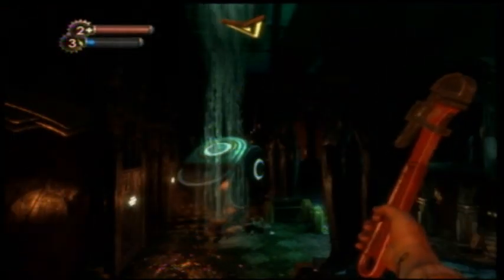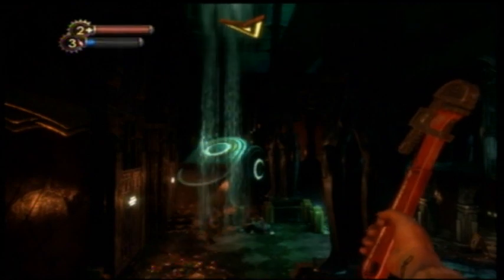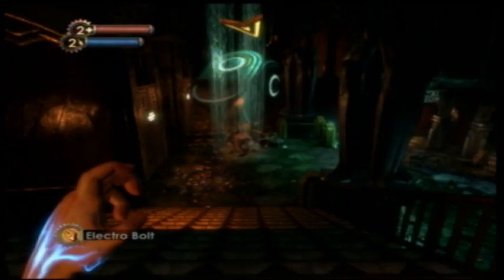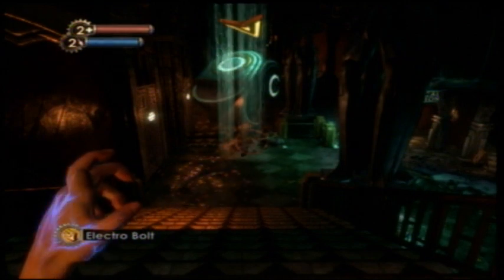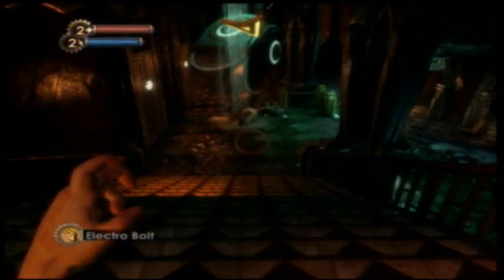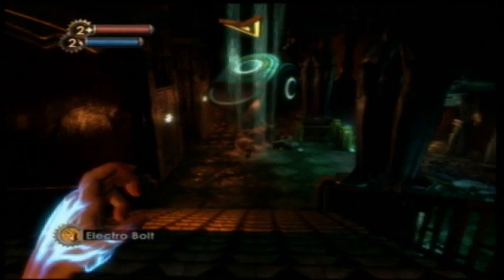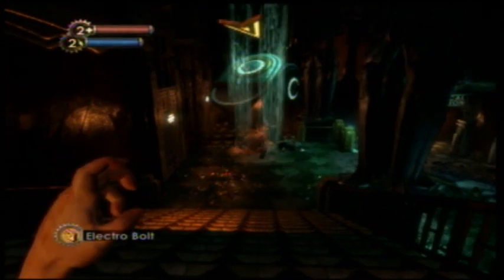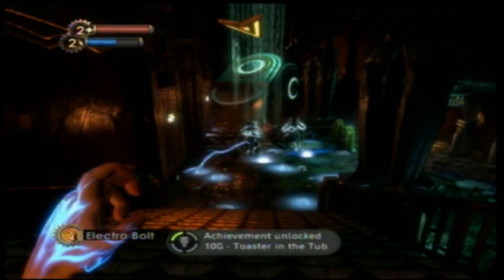BioShock-Toaster in the Tub achievement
How to get the toaster in the tub achievement in BioShock.